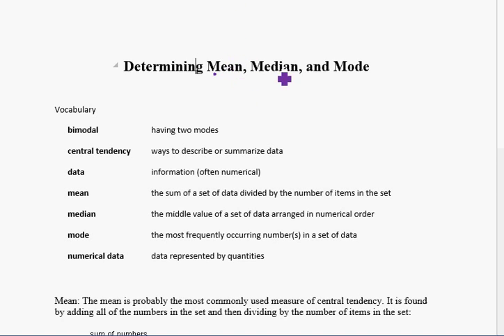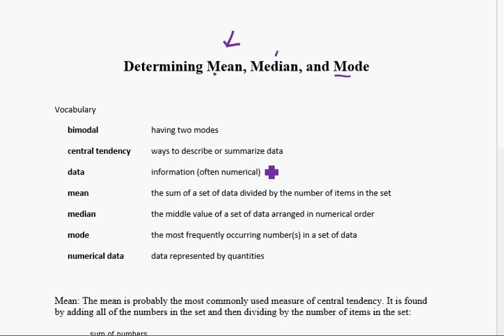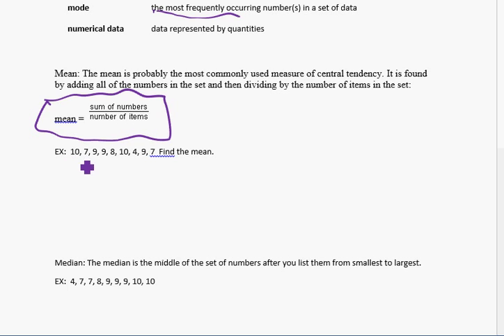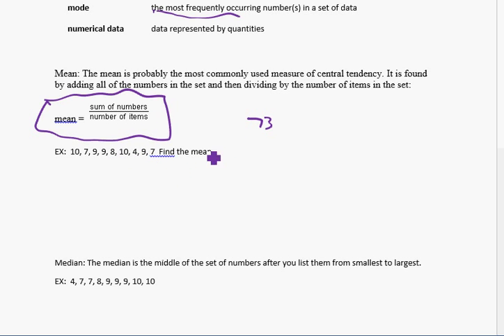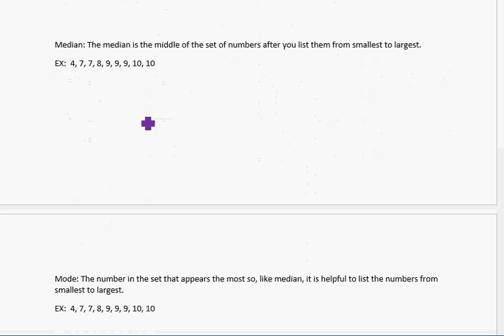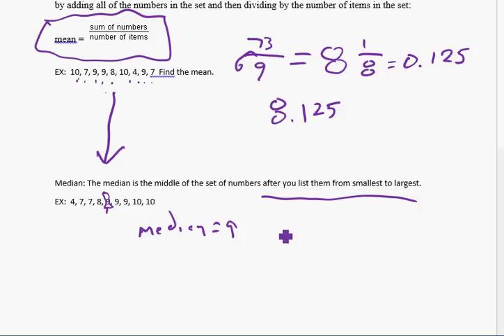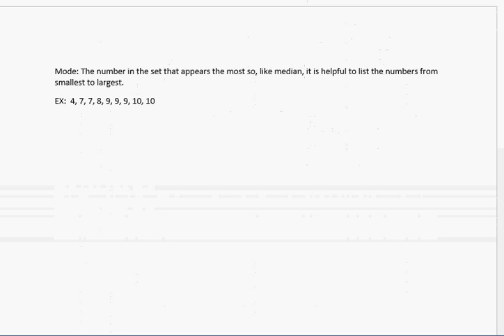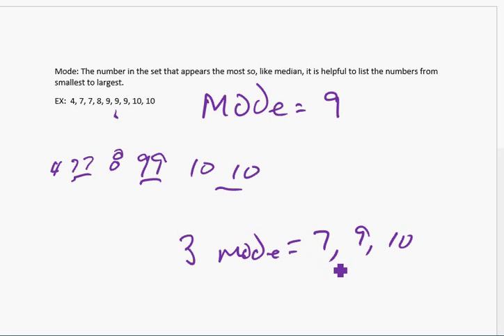Mean Mode Video